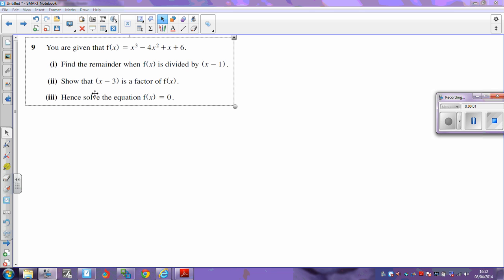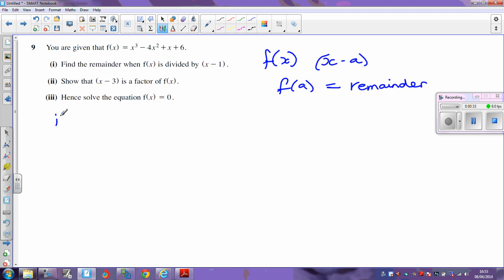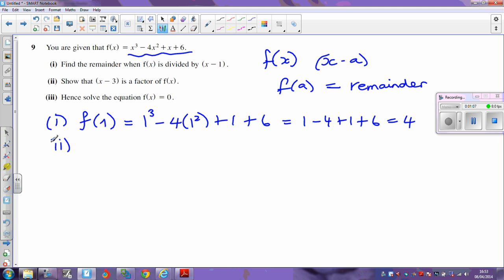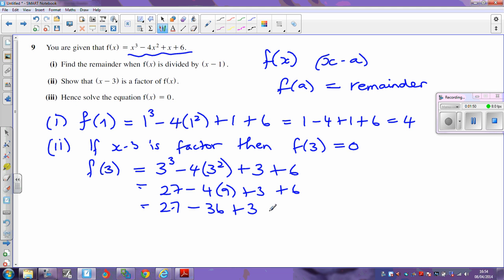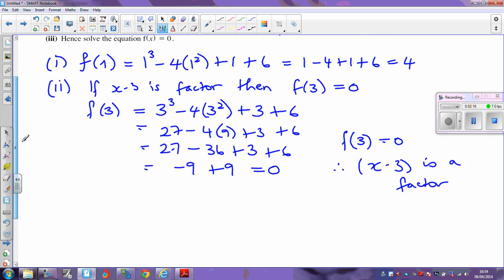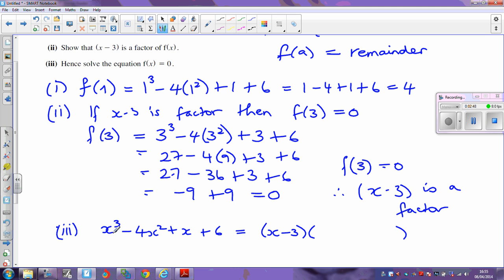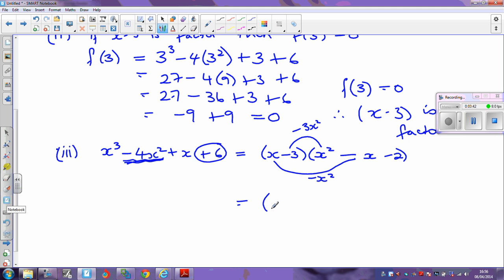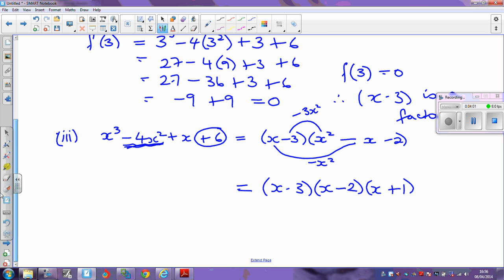Section A Q9